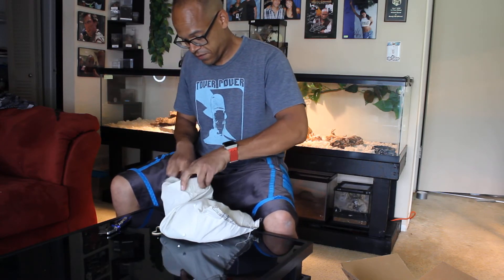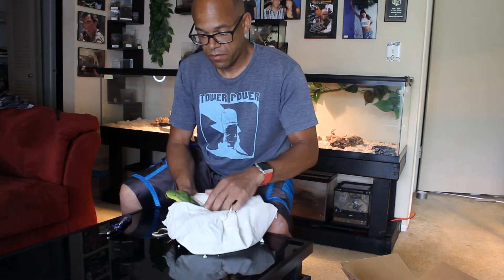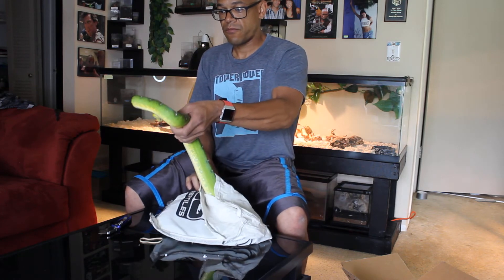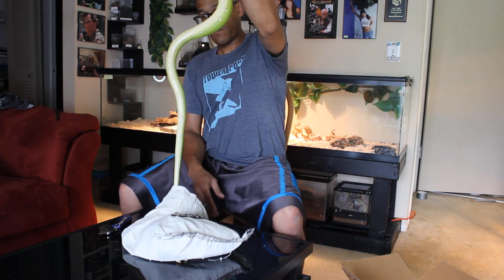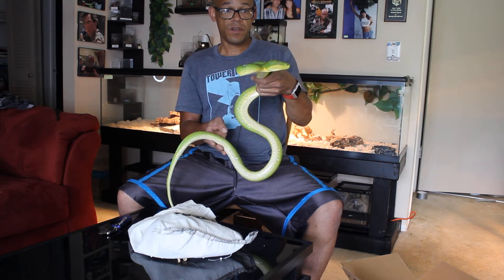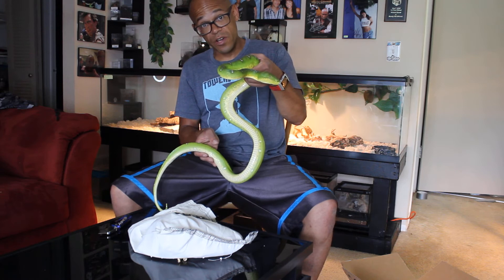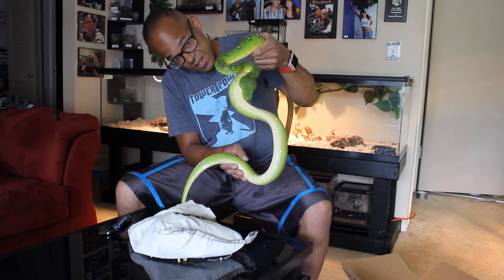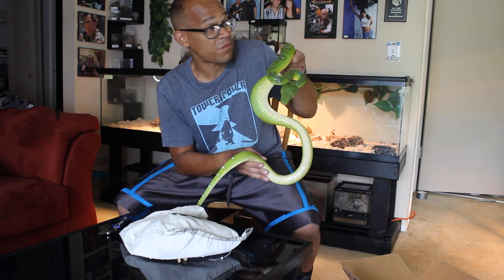green tree boa unboxing